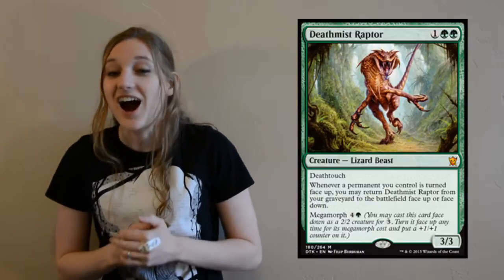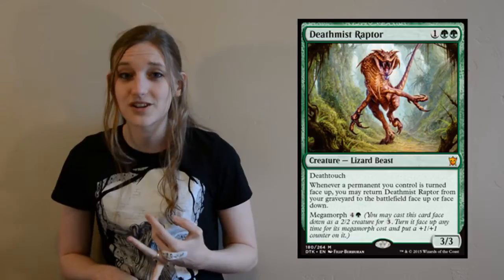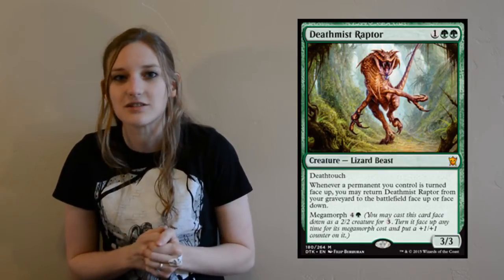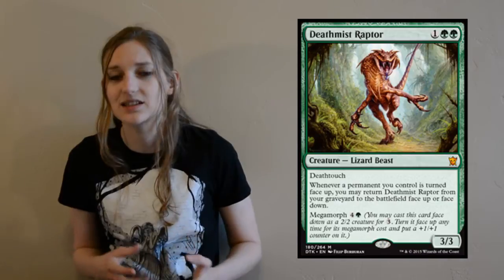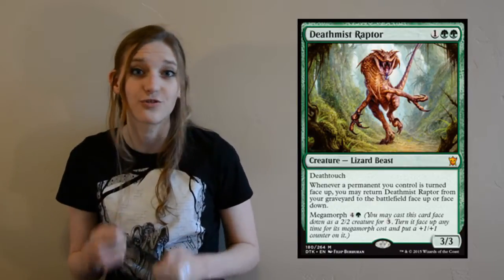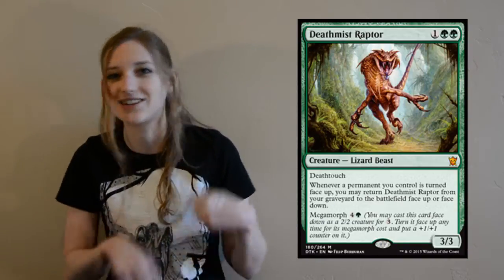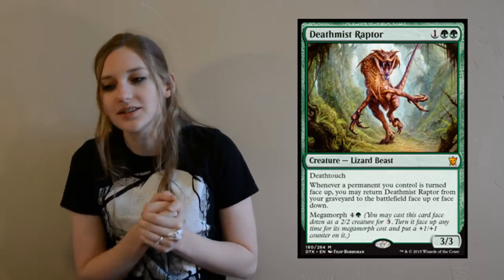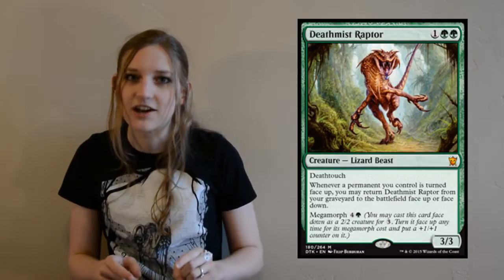Card of the Week - Deathmist Raptor